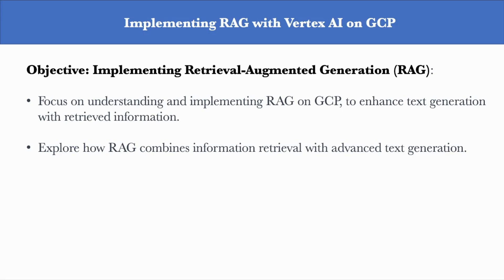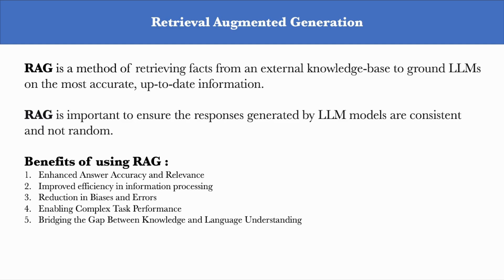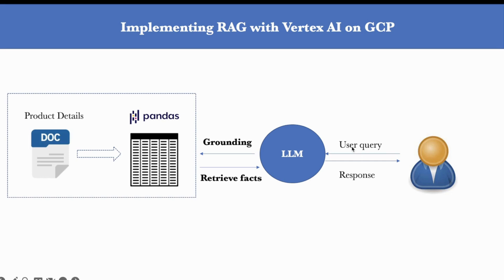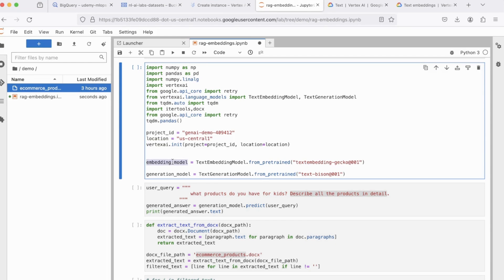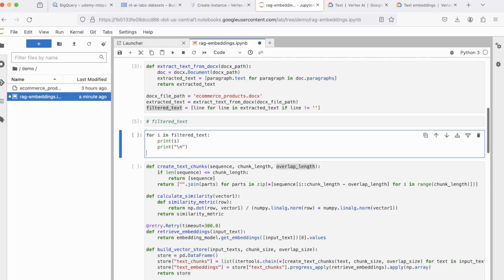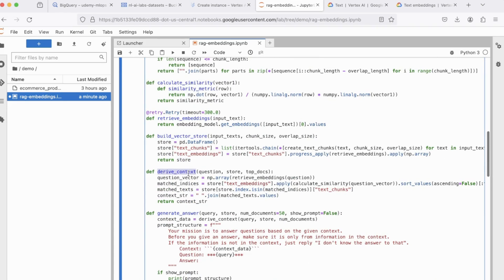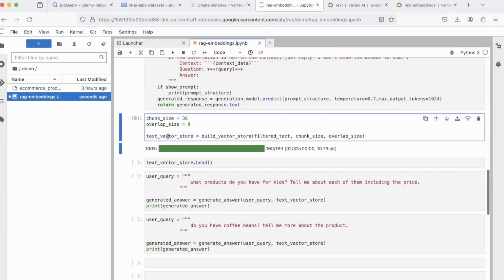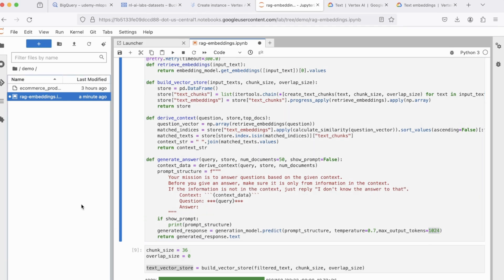Tutorial - Implement RAG with Google's PaLM2 - Transform E-commerce Data into Knowledge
Learn how to implement Retrieval-Augmented Generation (RAG) using Google's cutting-edge PaLM2 Large Language Model. 🚀 In this video, we'll showcase a dynamic way to enrich your e-commerce data insights by utilizing a vector store as an external knowledge base.